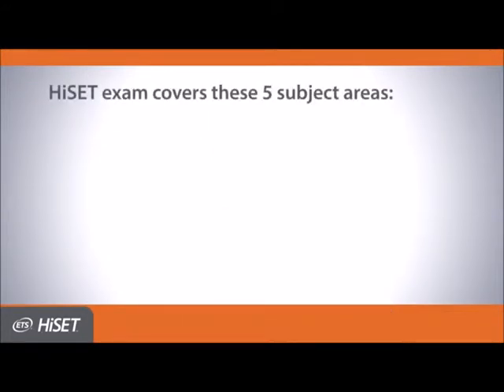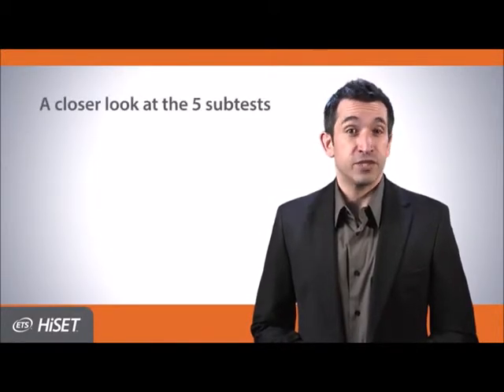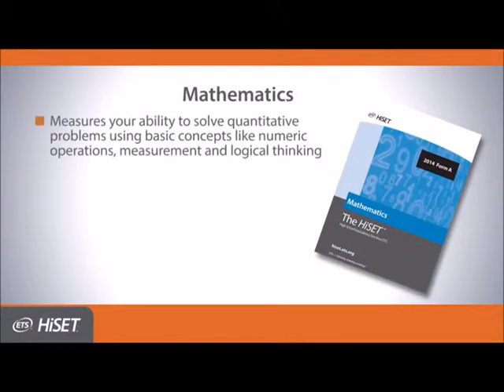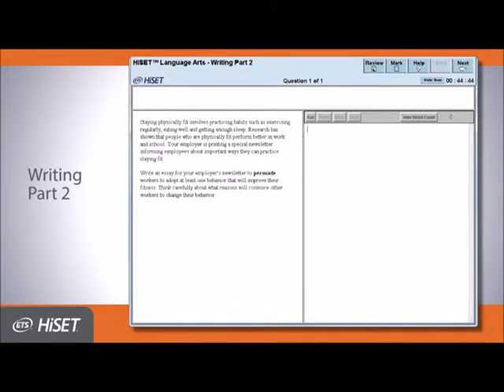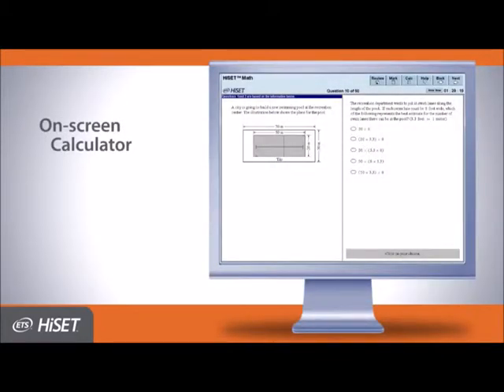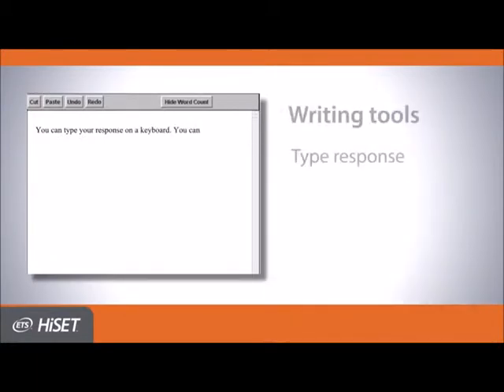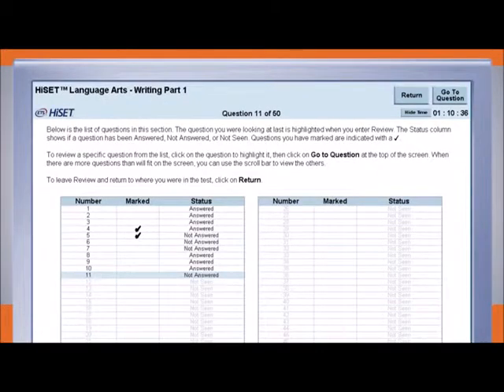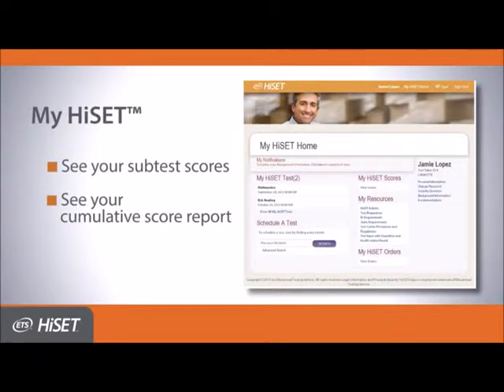About the HiSET test in Maine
The GED tests are no longer available in Maine. The new high school equivalency test is the HiSET from the Educational Testing Service. Watch this video to get an orientation to the new test and what it will be like to take it.